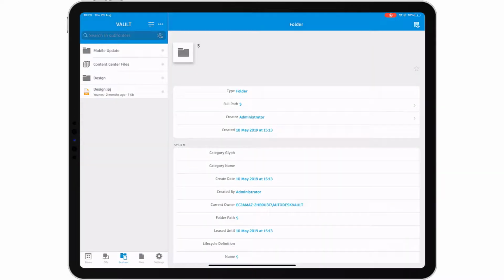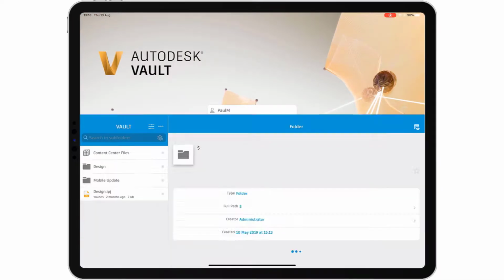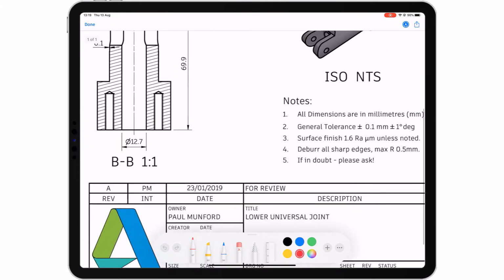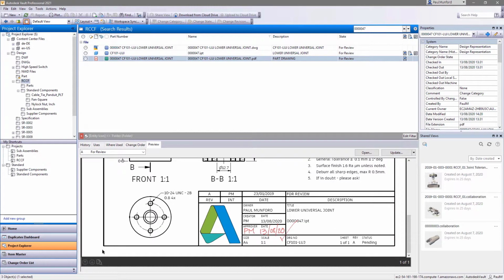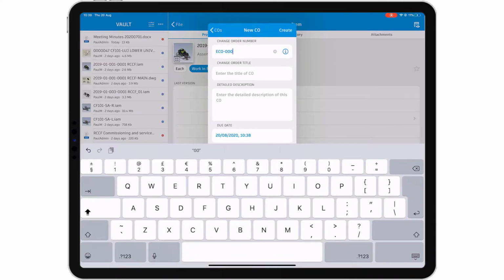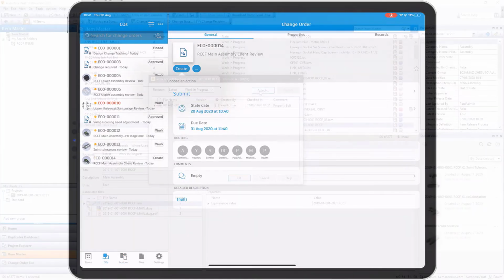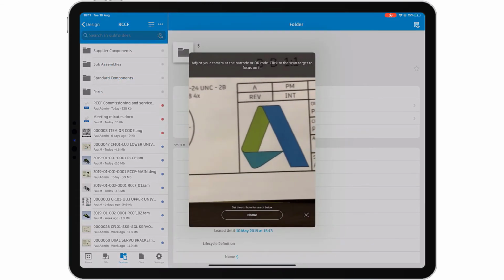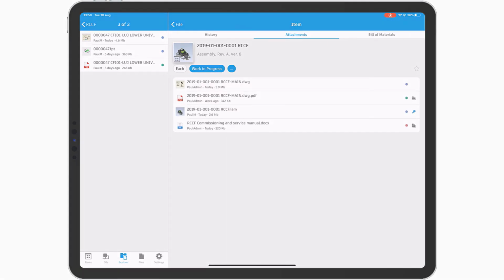Novedades de Vault 2022 | Aplicación móvil